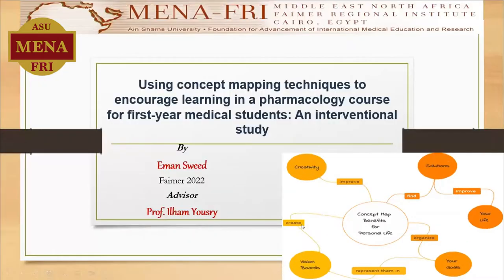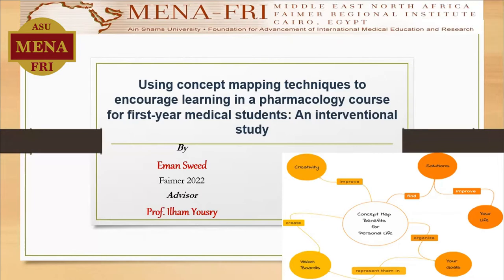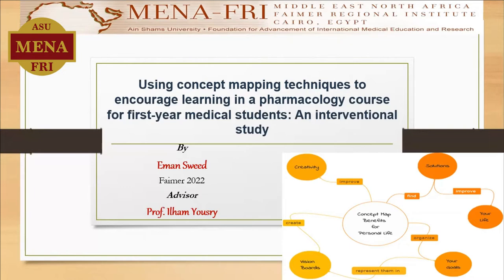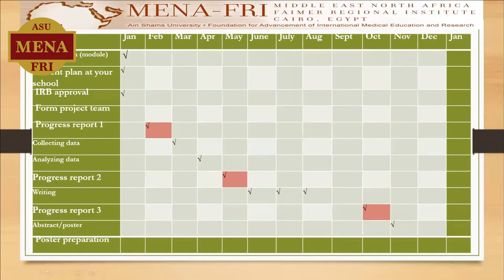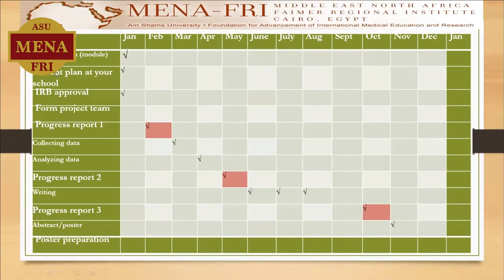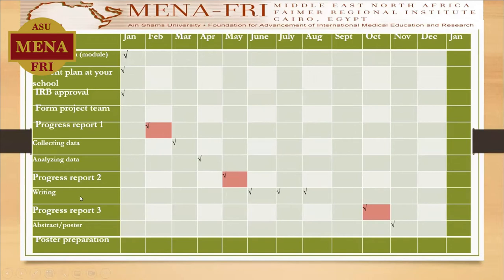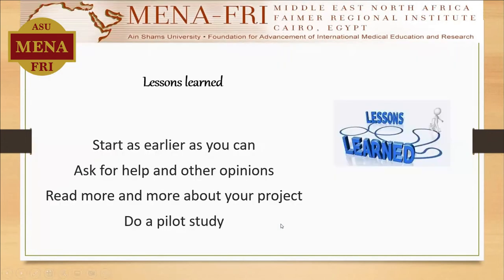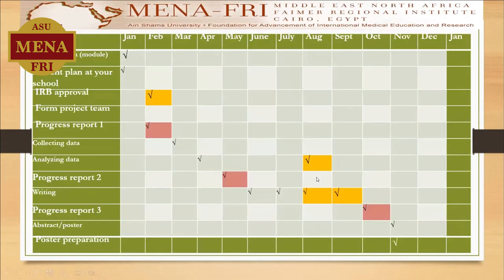Dr Eman Sweed